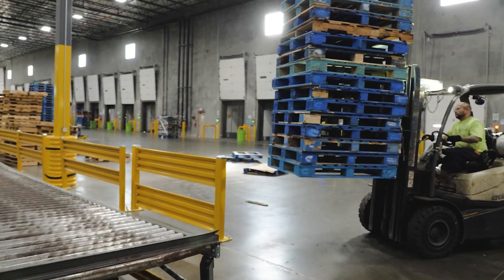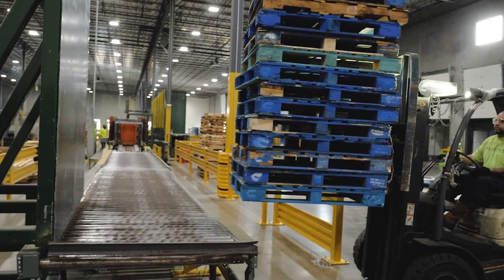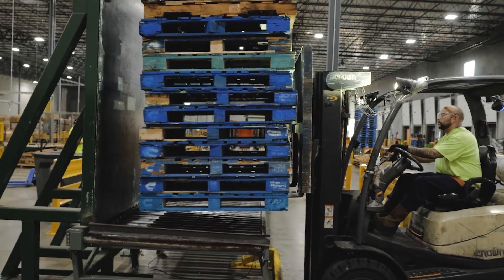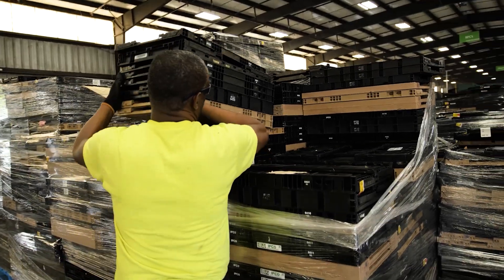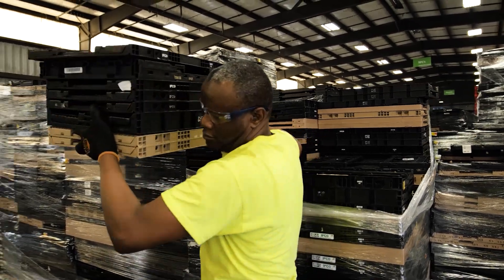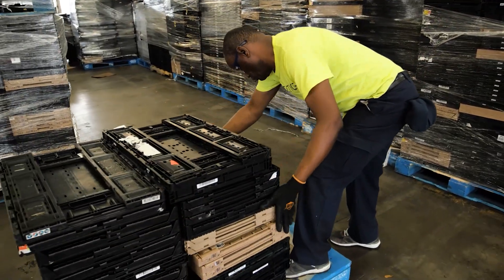Streamline Your Supply Chain: Labor Management Solutions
Learn about how our labor management solutions can improve your efficiency by providing employees with the right tools for the job.

Relogistics was founded with a simple premise: to maximize your supply chain efficiency through professional, scalable pallet and container management services, tailored to your specific warehouse needs.